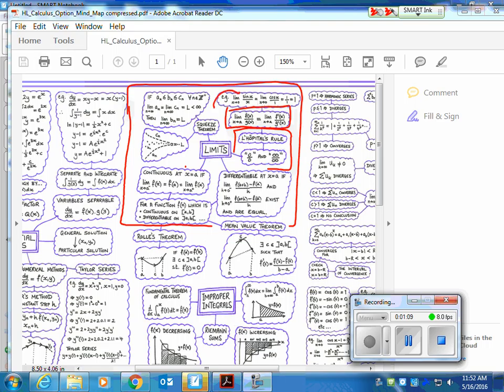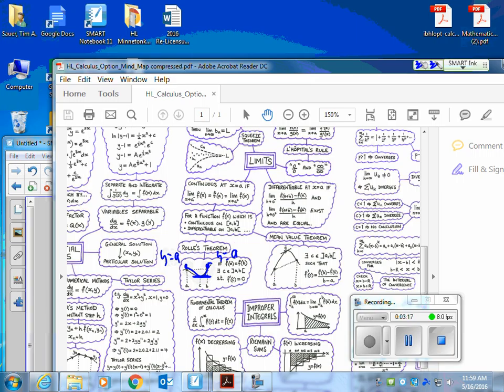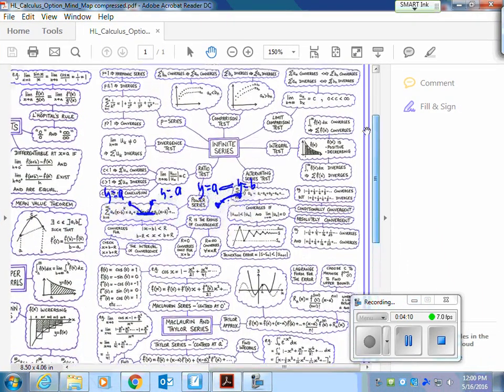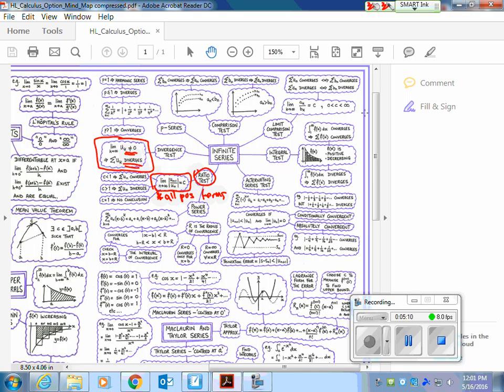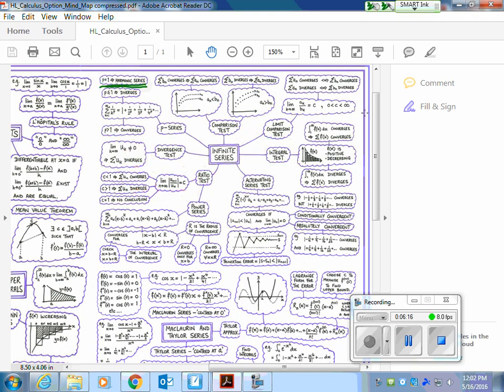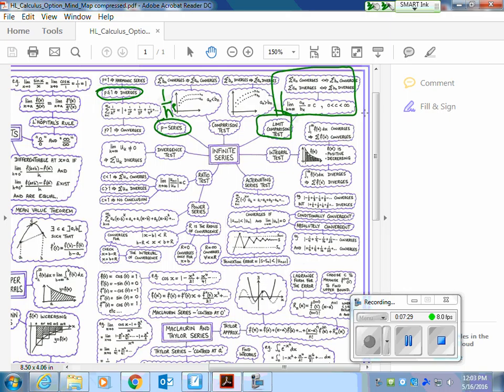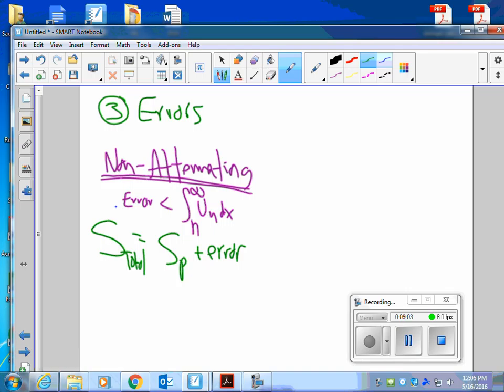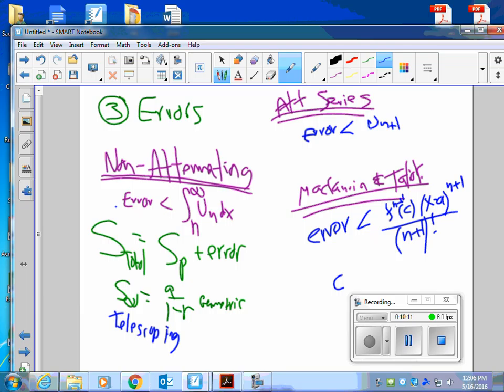HL2 Series and Error Overview